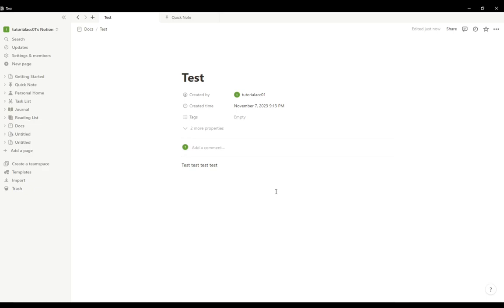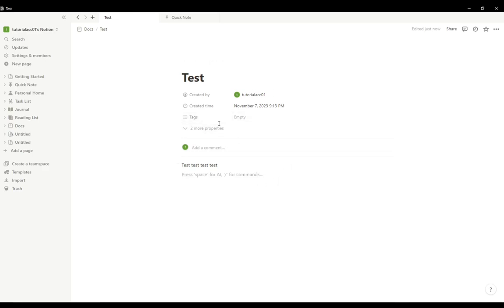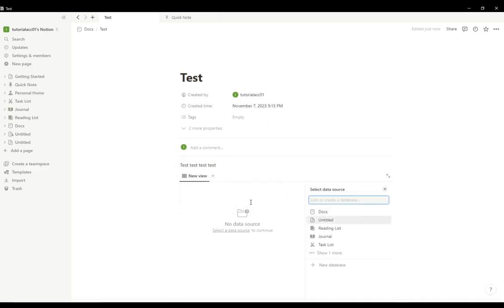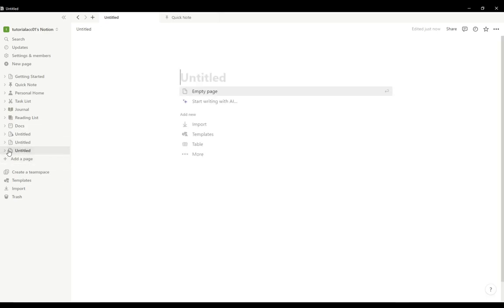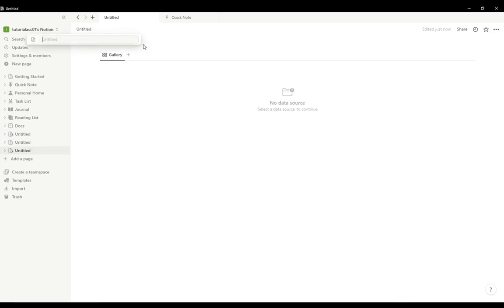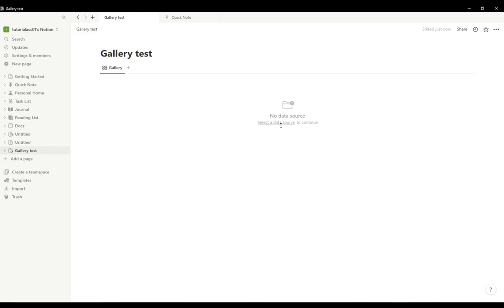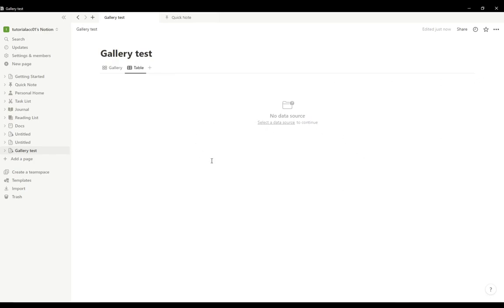How To Edit Gallery View In Notion Tutorial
Today we talk about edit gallery view in notion,notion tutorial,how to use notion,notion tips,notion gallery